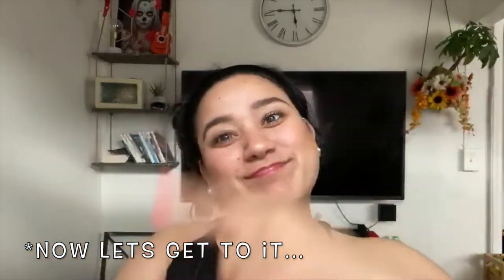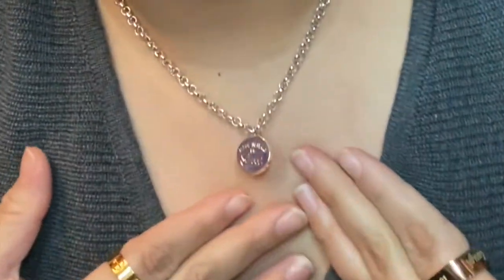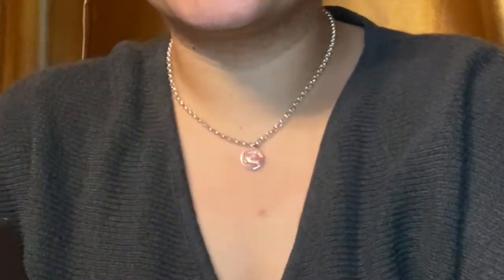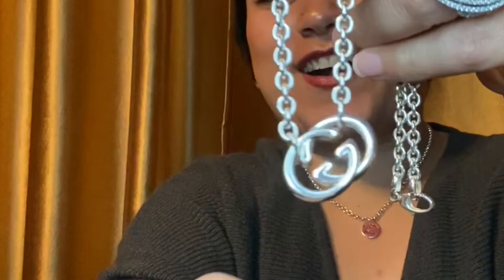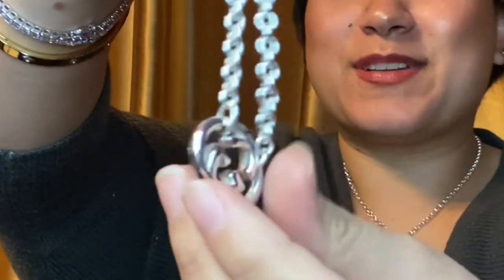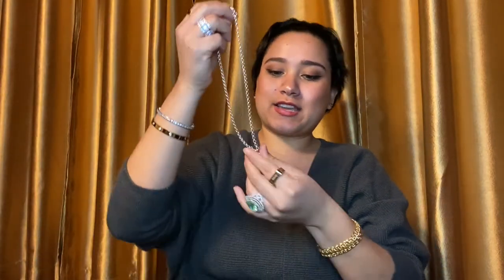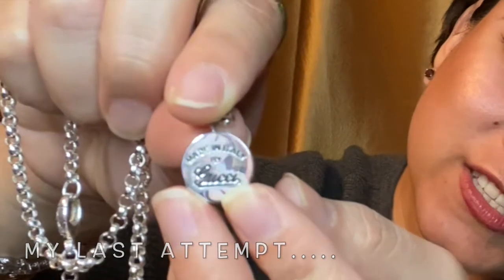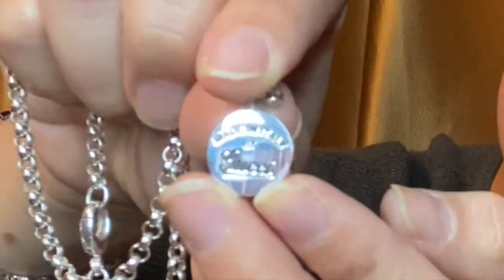GUCCI: Double G Necklace + "made in Italy" necklace in silver| Gucci Jewelry Pt.2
Hello Everyone !!
I do Hope you like this video, I know it seems a little weird because I forgot to do the intro and outro. But I made it work I think, I wasn't so sure on what to say in the video but I just wanted to share with you all my Gucci collection. I know it is not much but it's a start !